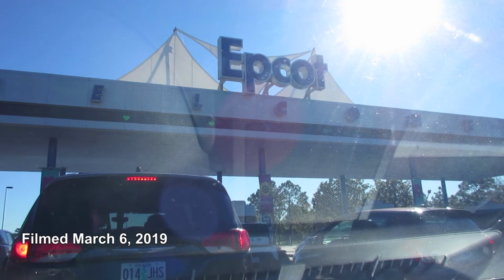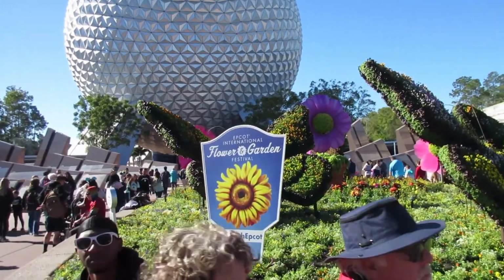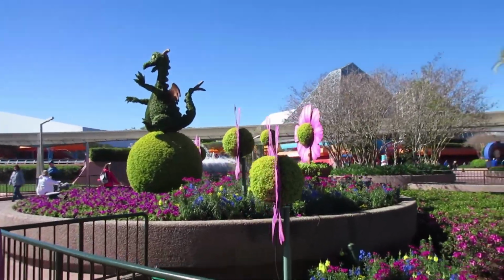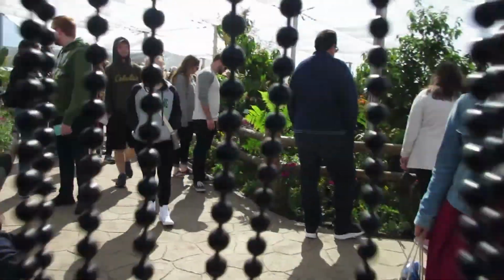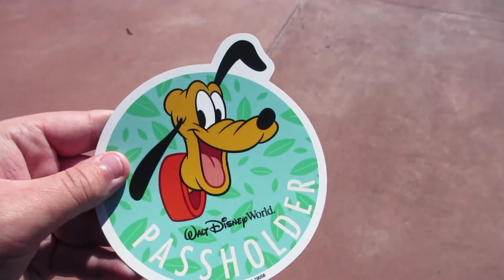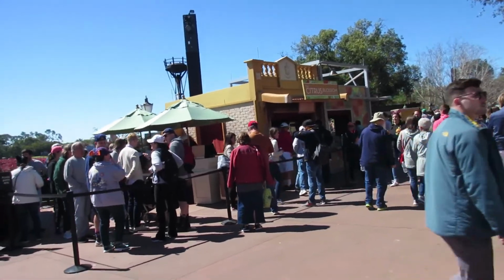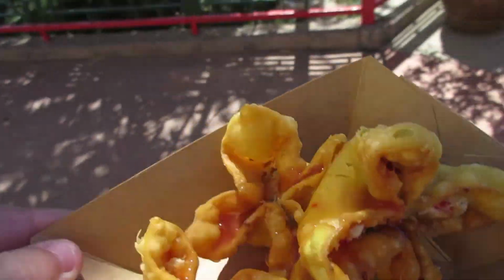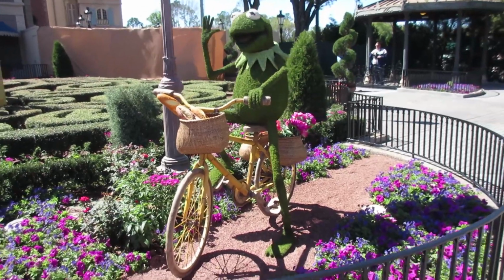First Day of Epcot Flower and Garden Festival 2019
I'm a madman and went to the first day of the 2019 Epcot Flower and Garden Festival. It was crowded, as was expected, but a great time! The festival goes on every day from the beginning of March to the beginning of June and features displays, topiaries, and informative sessions about plants, gardening, and so much more! Of course, there are also several food booths scattered around World Showcase and Future World that highlight Springtime flavors. Many dishes even include produce grown at Walt Disney World. In this video, you'll get to see all of that, and hopefully will be inspired to take a trip of your own! I also do a couple of rides, like Soarin' and Journey Into Imagination with Figment. It was a glorious day and I can't wait to go back and see what else the festival has to offer!

Hi, I'm Austin!

I live in Central Florida and am fortunate to get to visit its world famous theme parks often. My goal is to show you all the fun that is to be had, and give you the tips and info you need to know if you're heading out for a trip!

If you have any suggestions on things you'd like to see me do, just let me know!